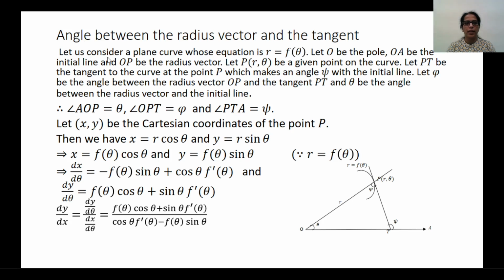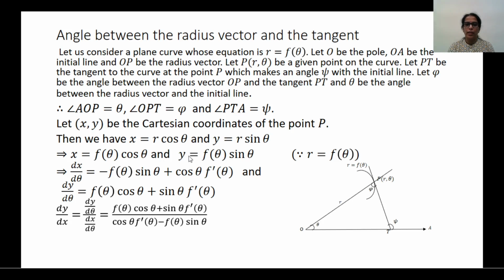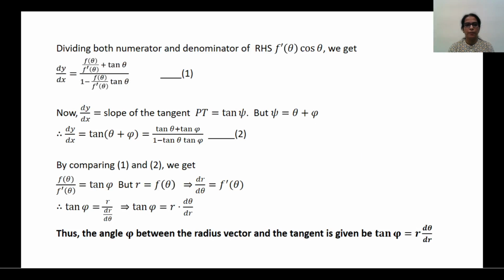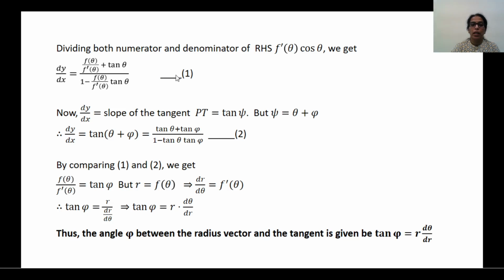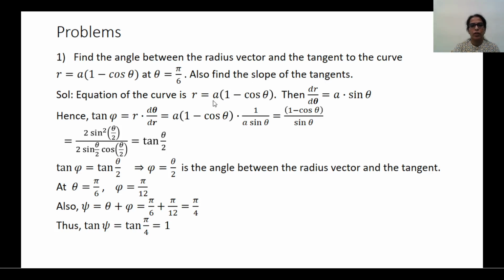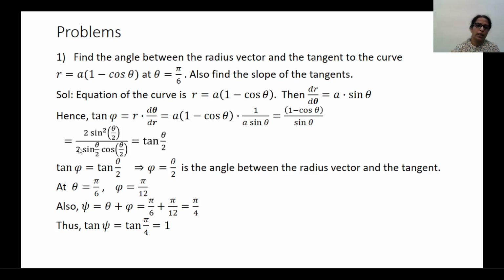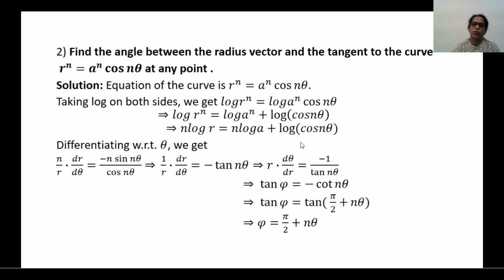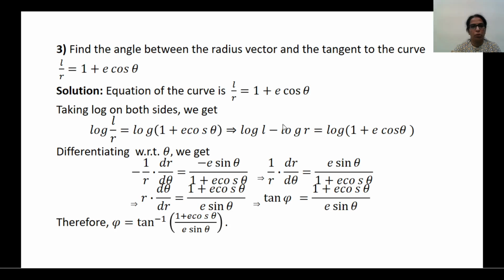Angle between radius vector and the tangent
Book work for Angle between radius vector and the tangent, problems